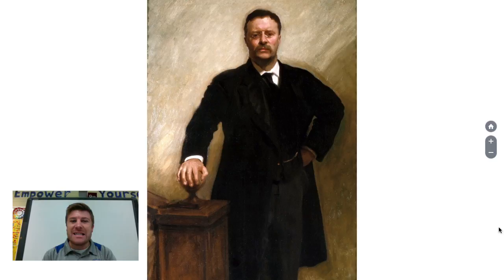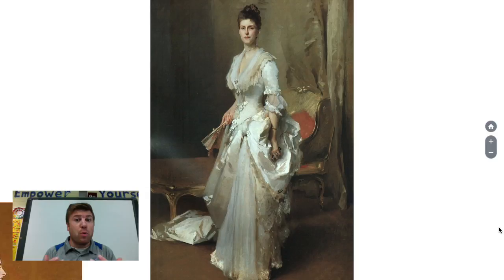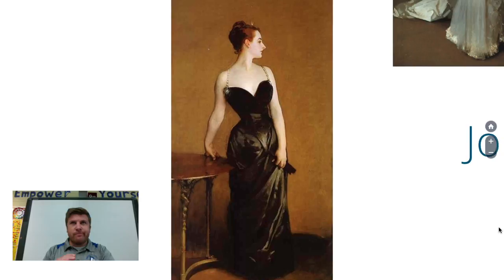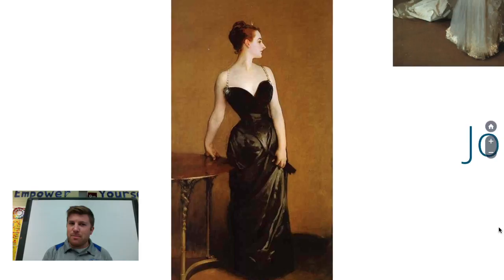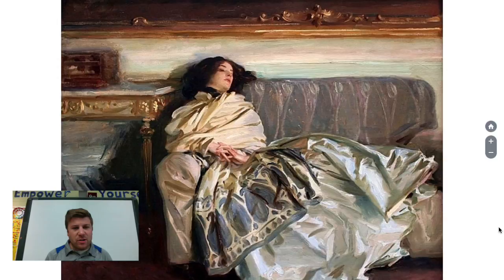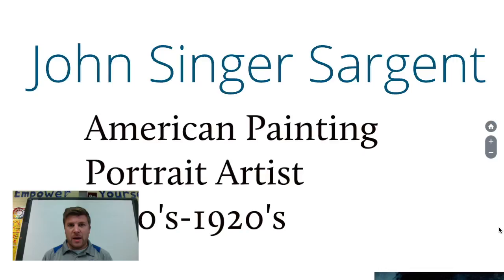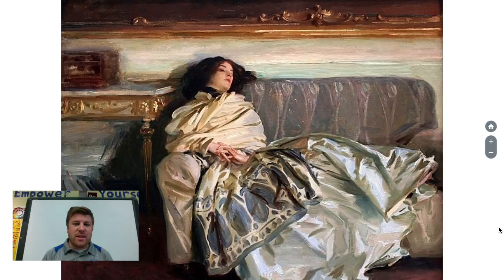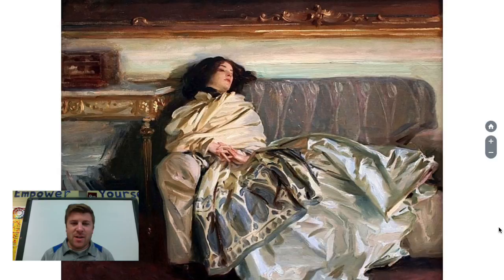John Singer Sargent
This video is about John Singer Sargent